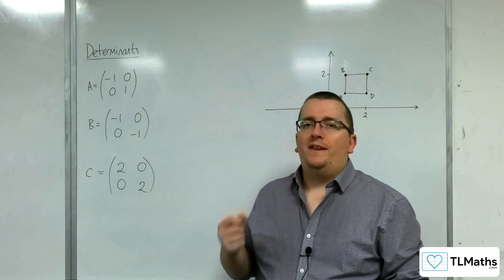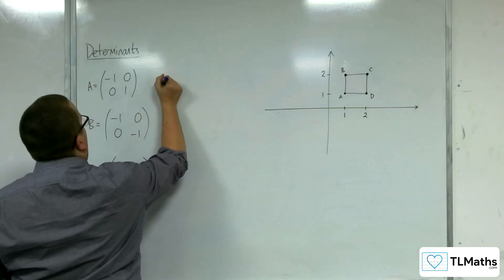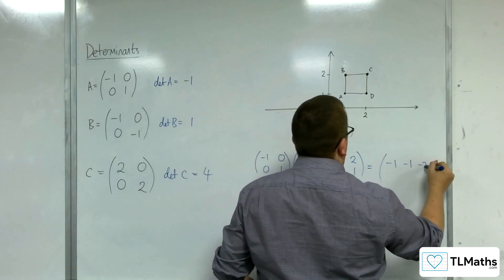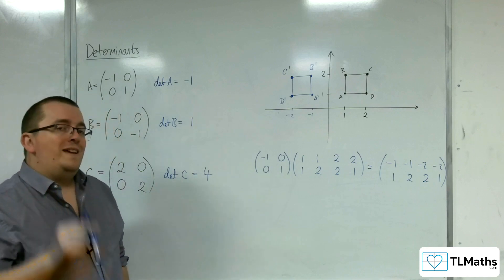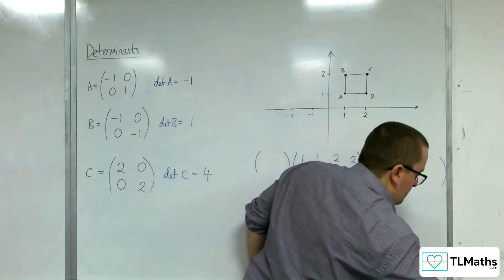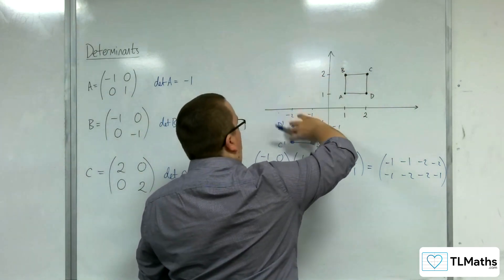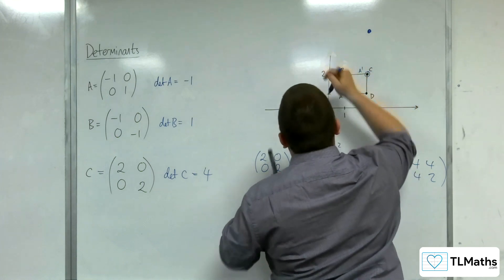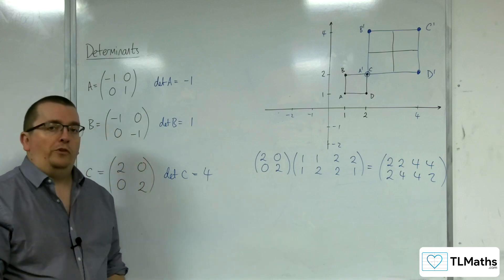A-Level Further Maths: C5-06 Determinants: Negative Determinants and Orientation